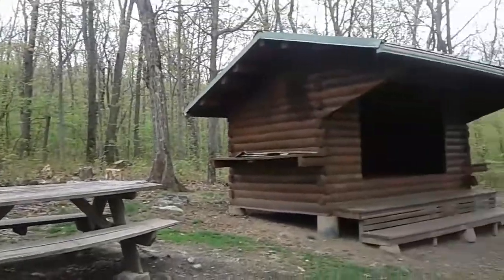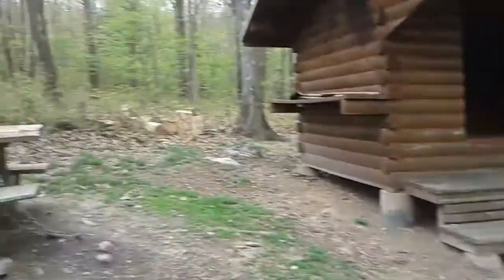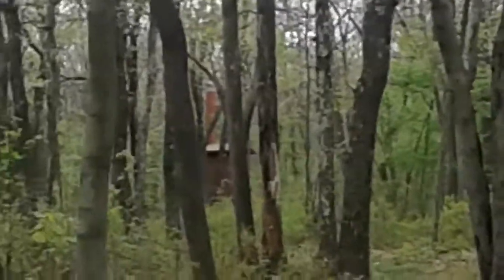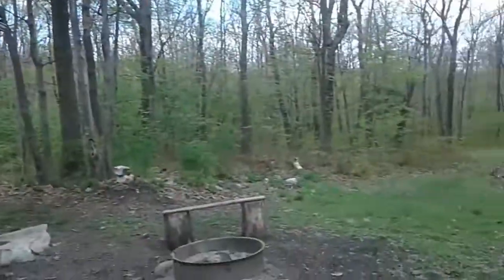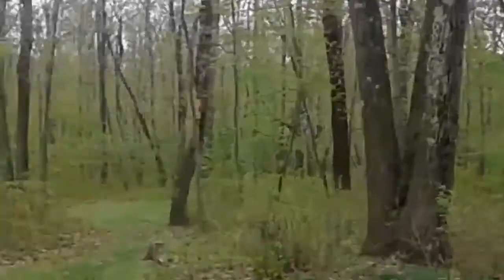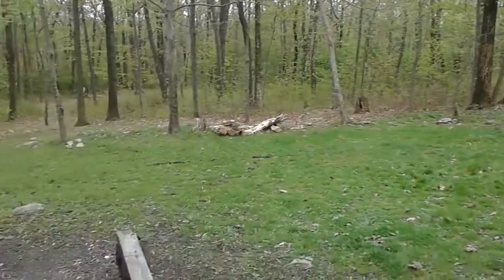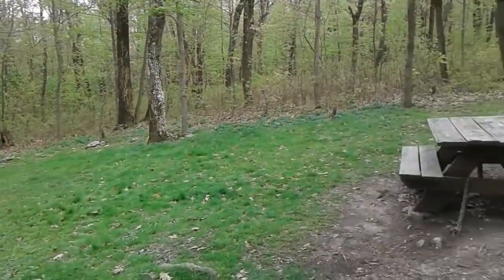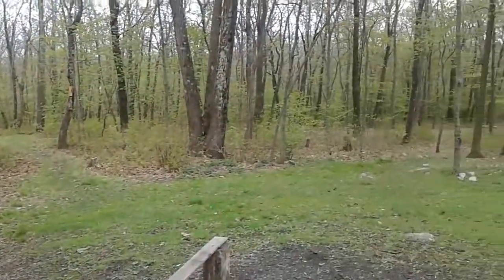Allentown Shelter on Appalachian Trail by Lehigh Gap in Pennsylvania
Tour of Allentown Shelter on Appalachian Trail by Lehigh Gap in Pennsylvania. Heading southbound for two weeks while home.